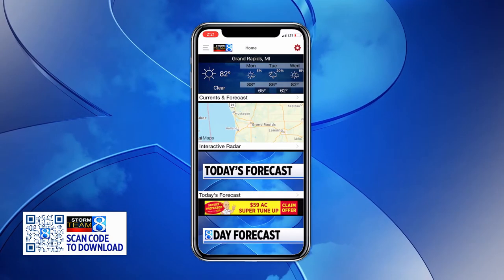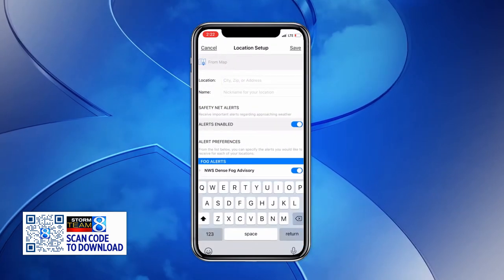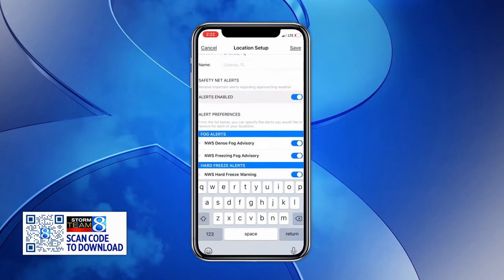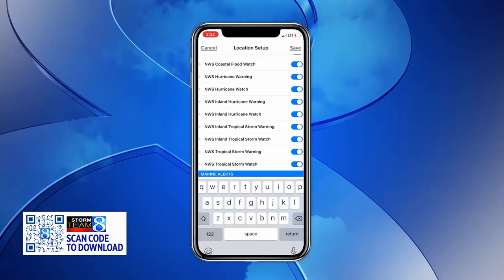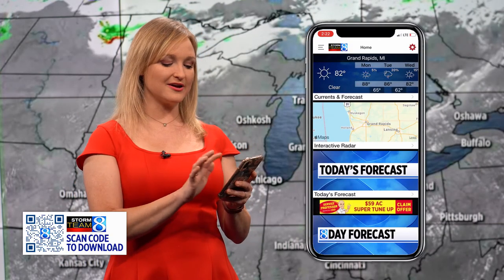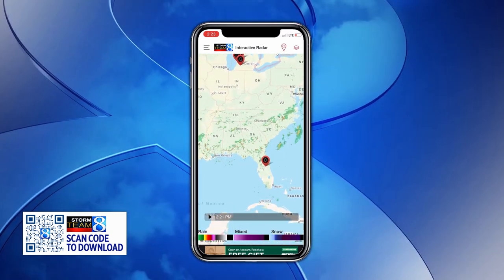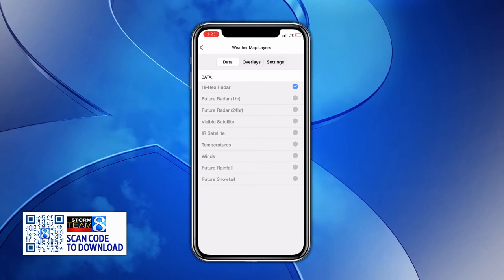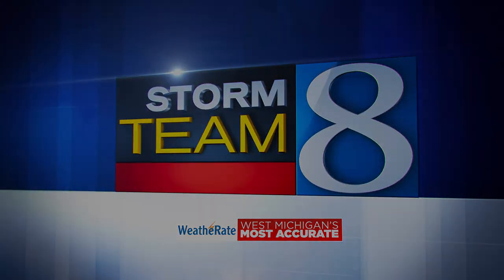Storm Team 8 app tutorial: Custom locations and radar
With our new weather app, Storm Team 8 can go with you wherever you go! Chief meteorologist Ellen Bacca shows you how it works.